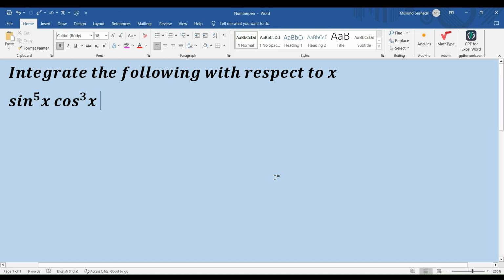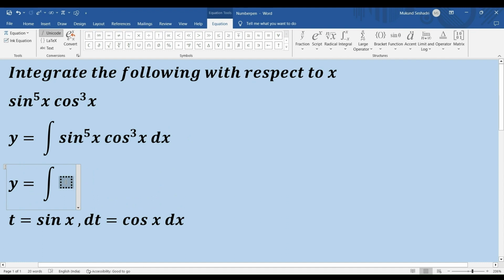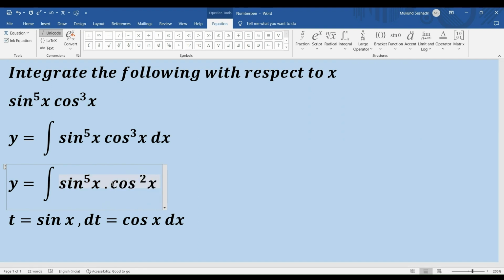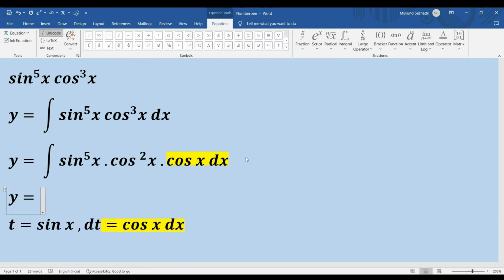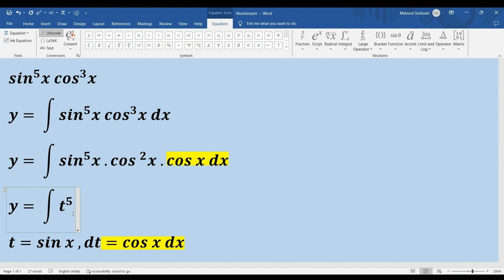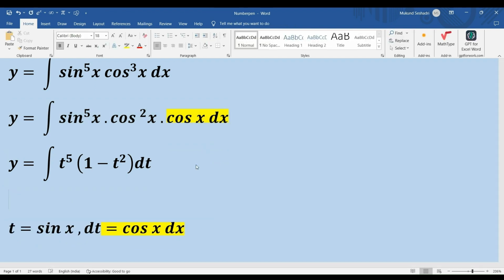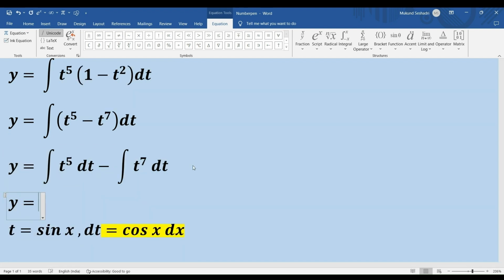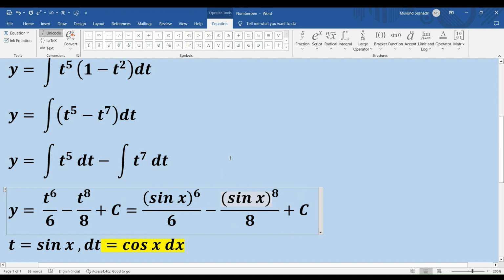266.Exercise 11.6,Problem 15:TamilNadu Samacheer Kalvi Class XI#integralcalculus